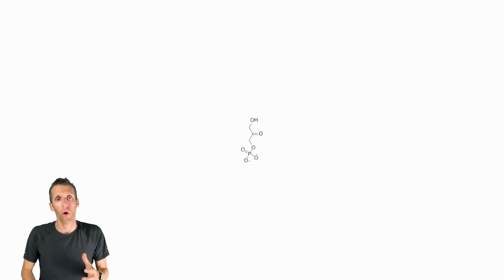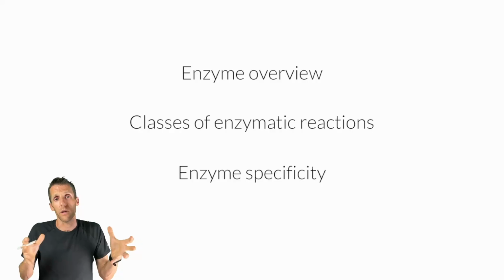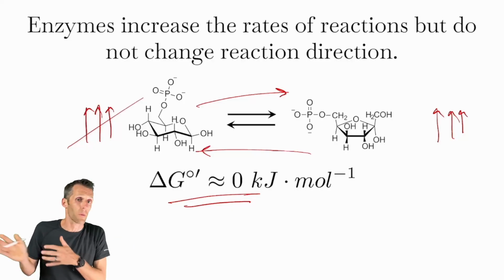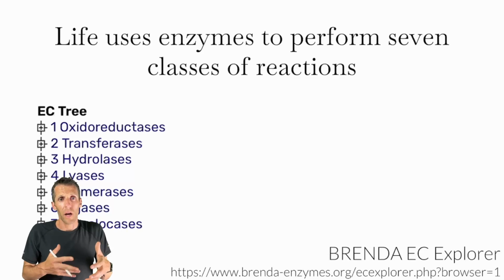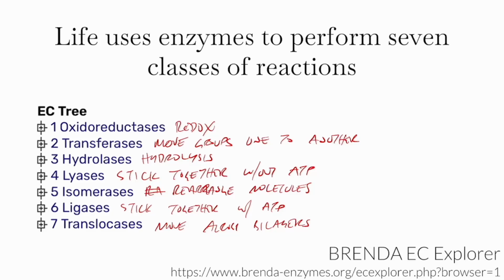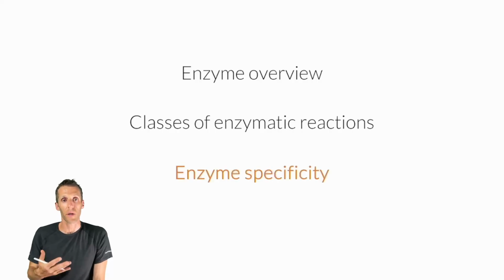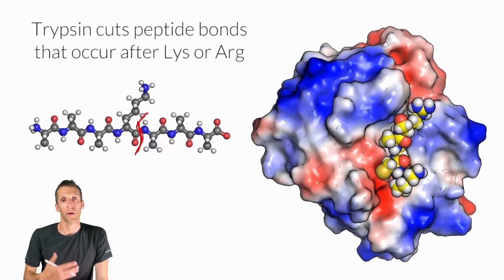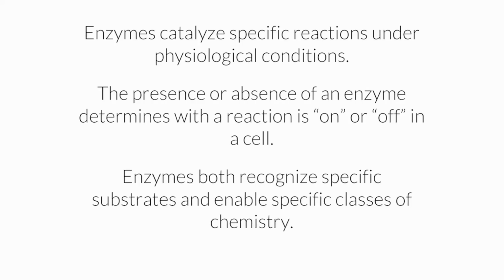Enzymes catalyze specific reactions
This video introduces enzymes as biological catalysts that enable specific biochemical reactions to occur rapidly and precisely under physiological conditions. It explains that enzymes, mostly proteins, possess an active site where specific molecules, called substrates, bind and undergo chemical transformations. The video highlights how the presence or absence of an enzyme determines whether a reaction is "on" or "off" in a cell, and discusses the classification of enzymes into seven main types based on the reactions they catalyze. Finally, it delves into enzyme specificity, explaining how enzymes are highly selective both in the type of chemical reaction they perform and the specific substrates they recognize, often due to precise non-covalent interactions within their active sites.